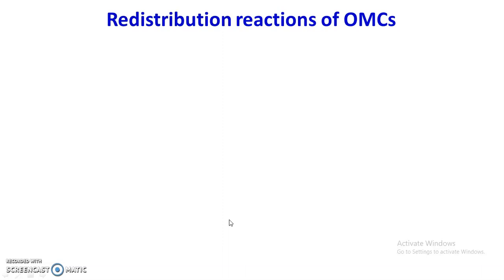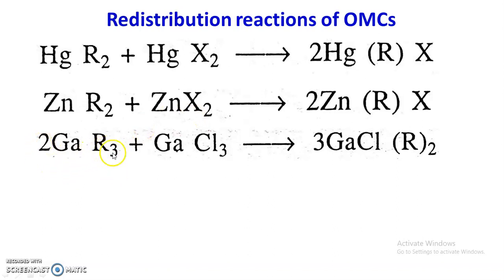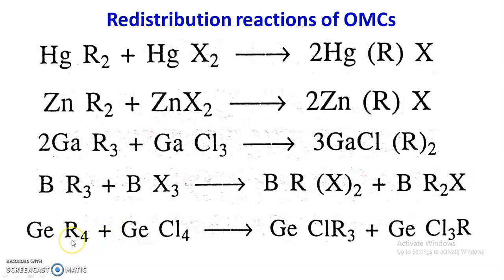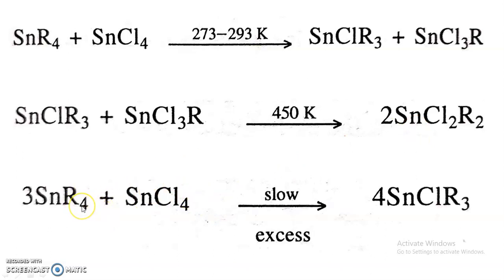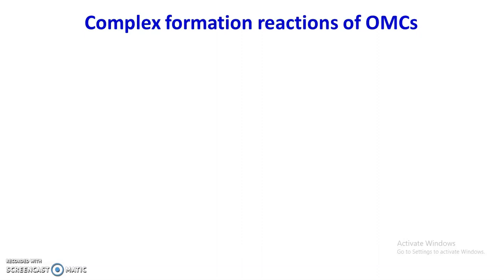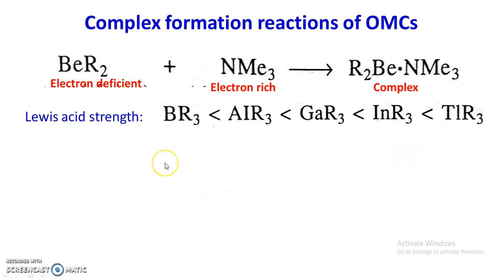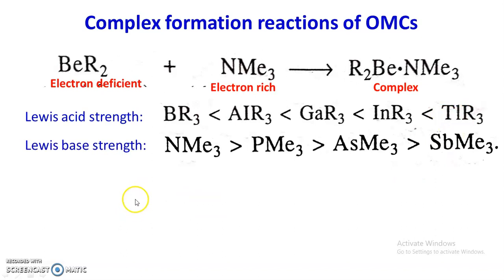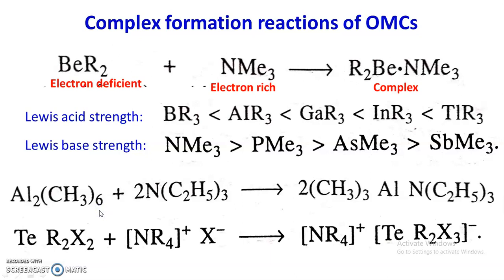Organometallic compounds 7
Chemical properties of OMCs